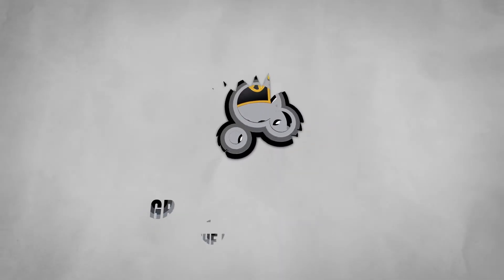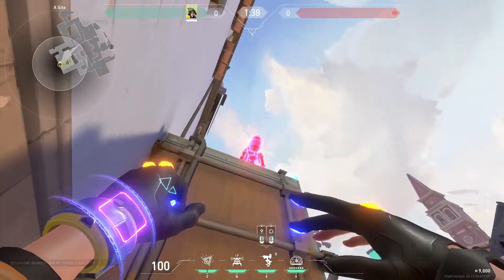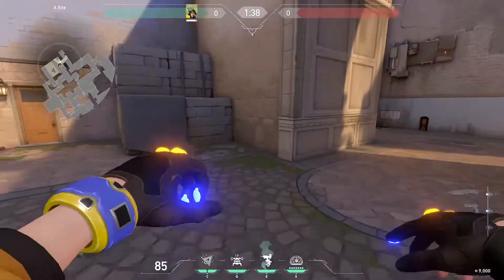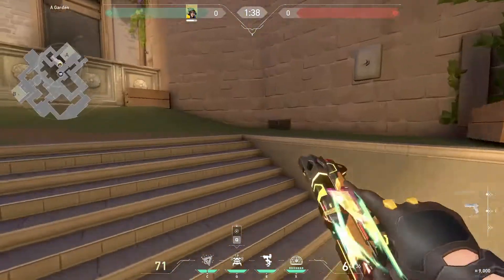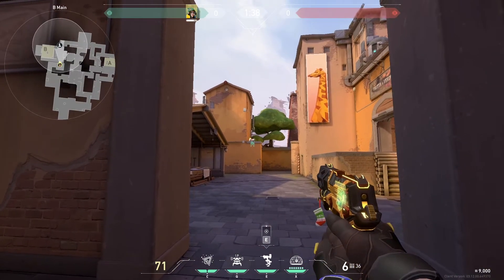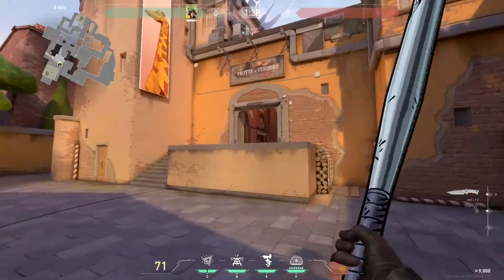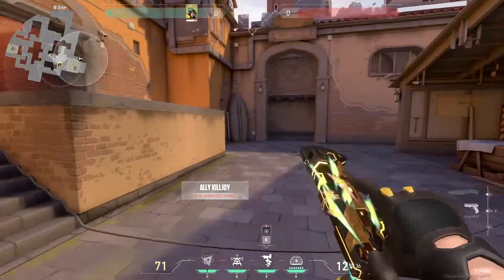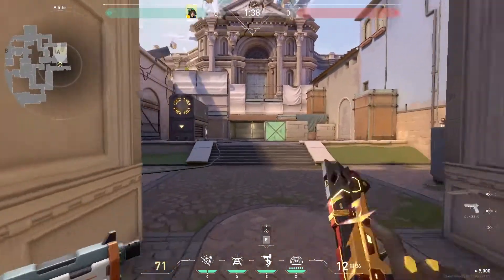Best KILLJOY Setups on ASCENT in 2022 (Better Setups = More Kills = More Wins)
KillJoy is my favorite champion on Valorant so figured I would make a setup for my most successful utility placement for KillJoy on Ascent. Below are some additional links I feel would be helpful to learn more.